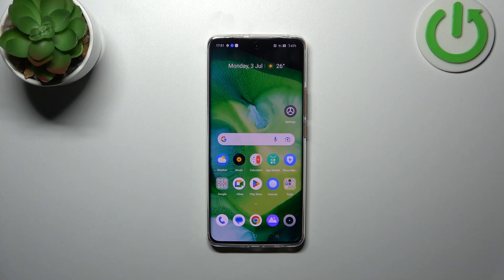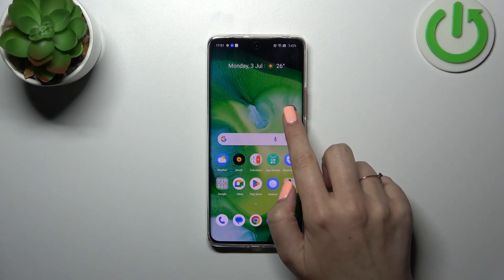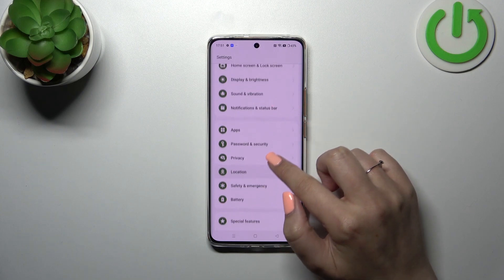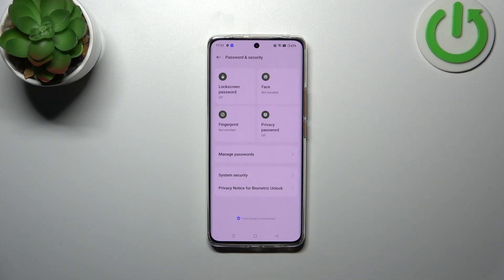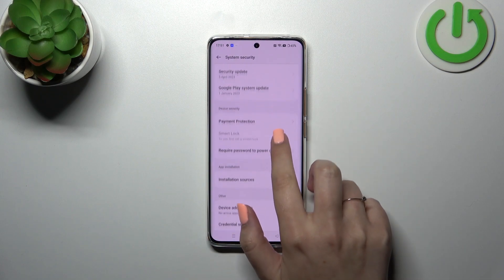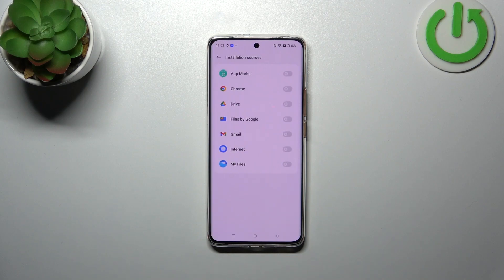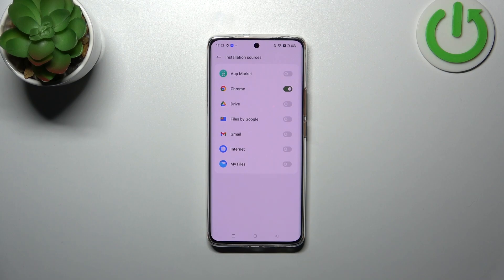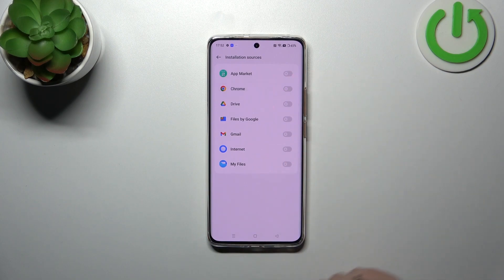How to Allow Unknown Sources in REALME 11 Pro – Install Apps from Unknown Sources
Hi there! Have you ever been wondering how you can allow unknown sources on your REALME 11 Pro? In today's video we're going to show you how you can enable installation from unknown sources on your REALME 11 Pro just in a couple of simple steps. This video might be useful in case if you wish to install some app not from Play Store but from some other source. So if you wish to learn how you can allow installation from the unknown sources on your REALME 11 Pro, all you need to do is just watch this short video to the end, follow the instructions provided by our expert, and try to perform this operation yourself on your REALME 11 Pro.

How to enable unknown sources in REALME 11 Pro? How to enable installation from unknown sources in REALME 11 Pro? How to allow app installation in REALME 11 Pro? How to install app from unknown sources in REALME 11 Pro?